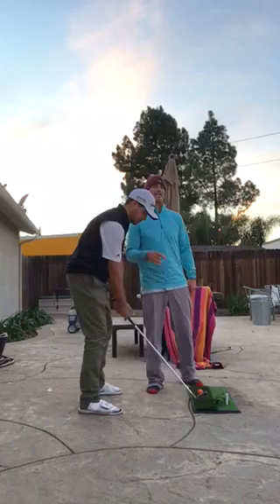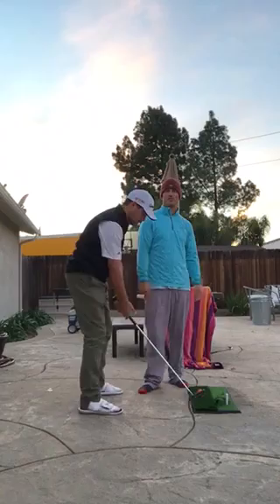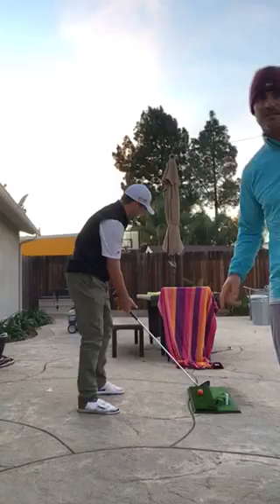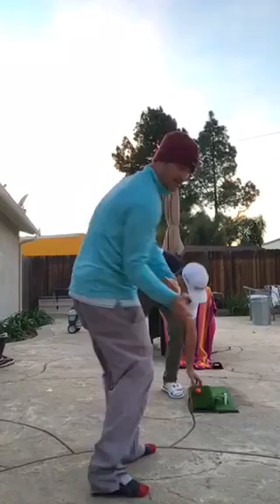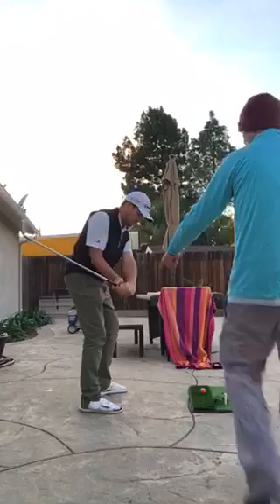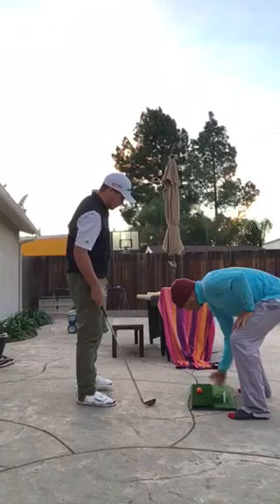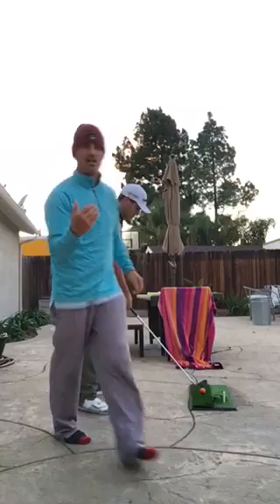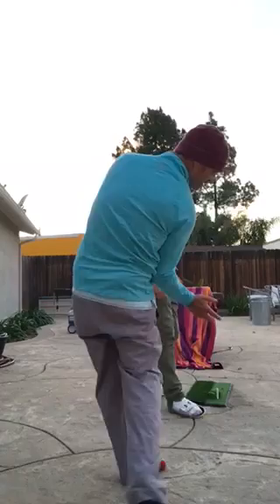Rotation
Stop frog humping. Proper leg work is important for rotation.